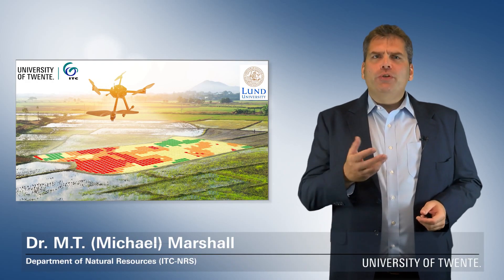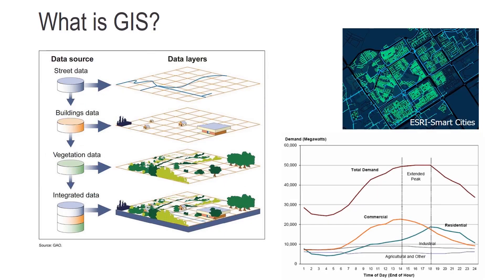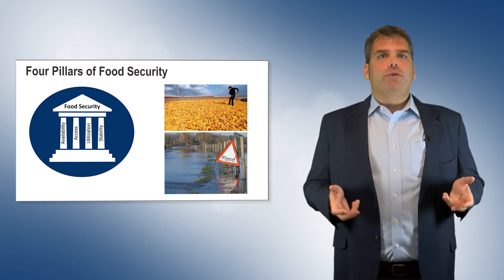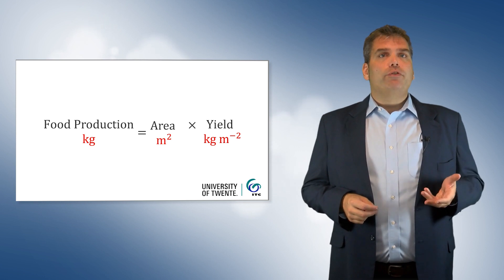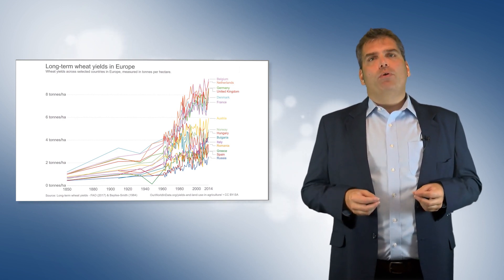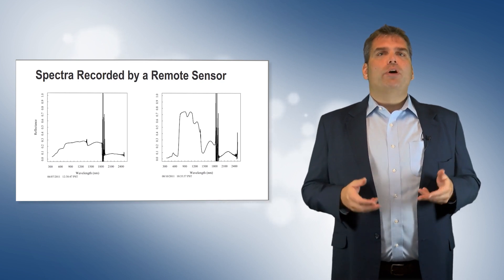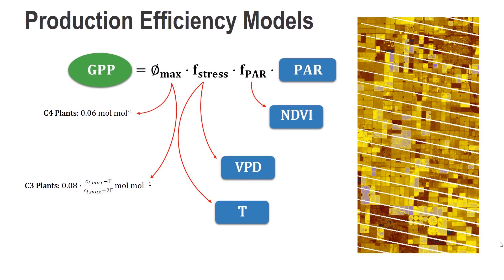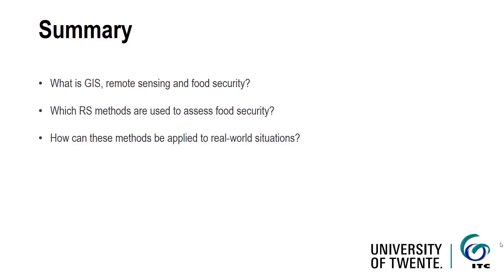Online Master's MSc GIS and Earth Observation for Environmental Modeling and Natural Resource Manage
FREE ARCGIS COURSE, BEGINNER AND INTERMEDIATE LEVEL